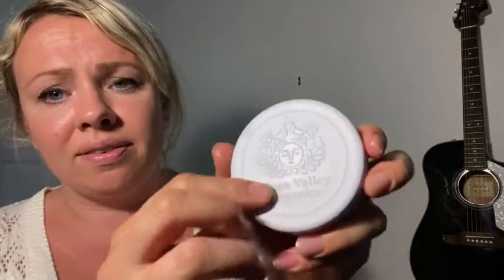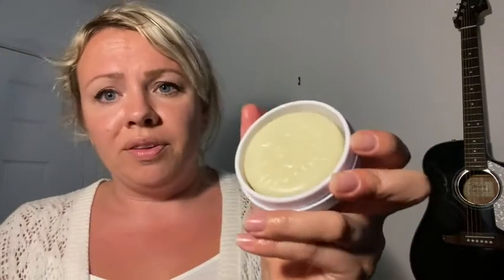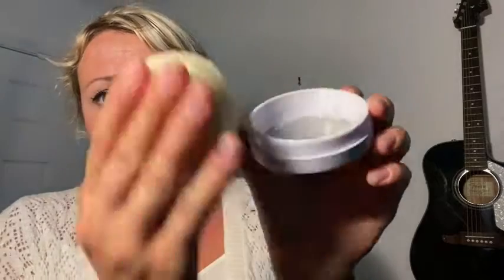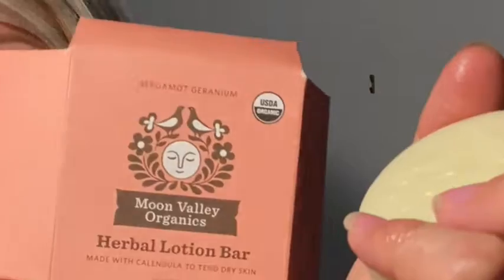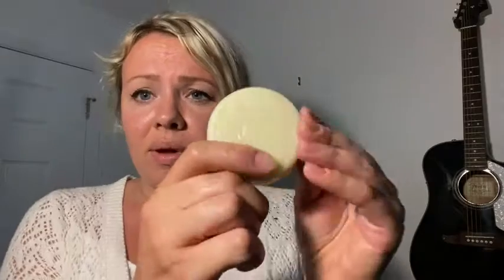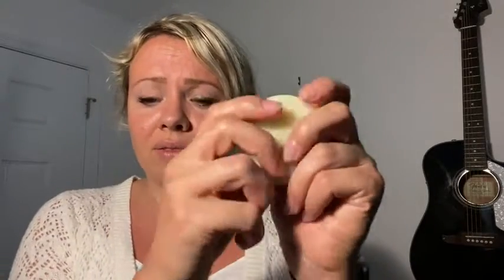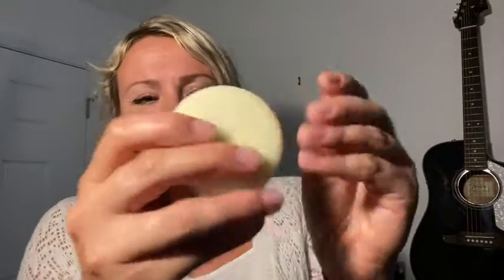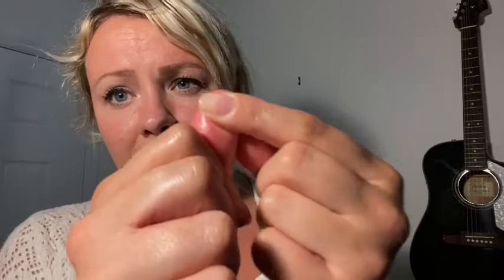Our Point of View on MOON VALLEY HERBAL LOTION BARS From Amazon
(Commissionable Links)

about this PRODUCT:
Restore dry skin.
Soothe dry skin.
Great for moisturizing the whole body.
Made with beeswax to naturally seal in moisture twice as long.
Your body's heat will Melt bar into dry, chapped areas of skin.